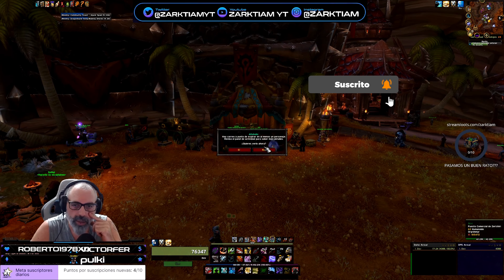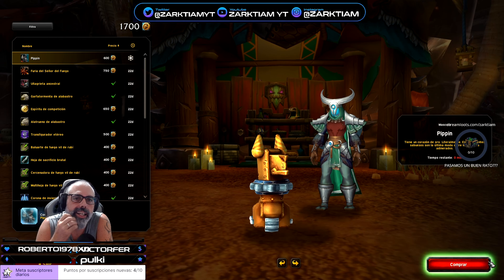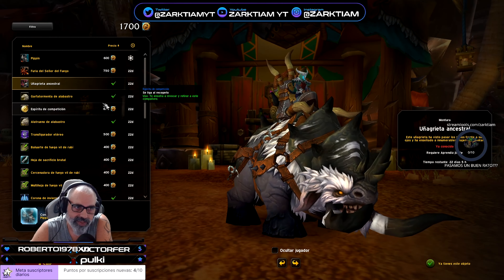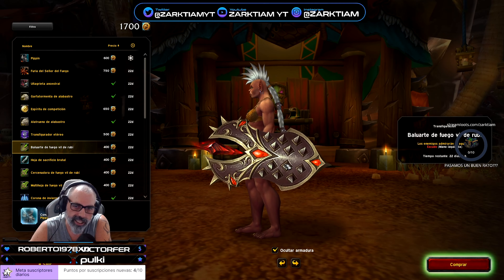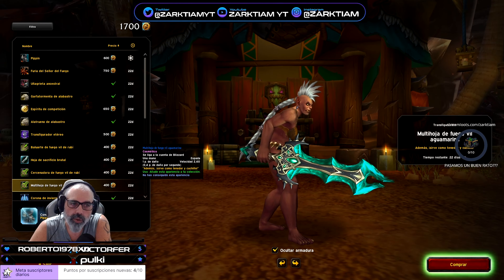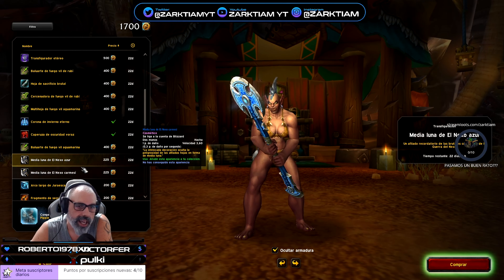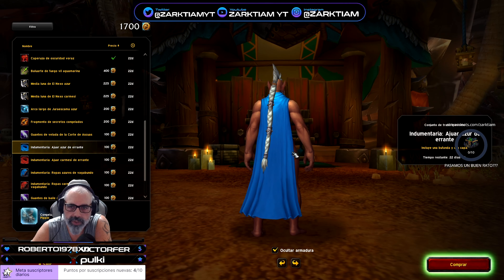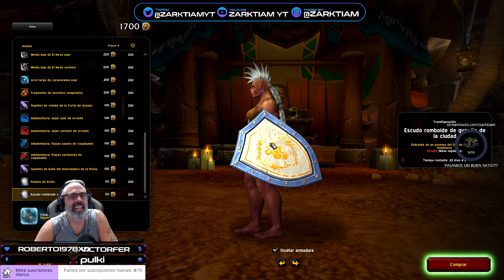🐉✅DRAGONFLIGHT BIENVENIDO AL PUESTO COMERCIAL AGOSTO 2023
¿QUIERES JUGAR CONMIGO? AGREGAME A BATTELTAG
EU-Zul´jin
RECLUTA A UN AMIGO

Zarktiam#2895